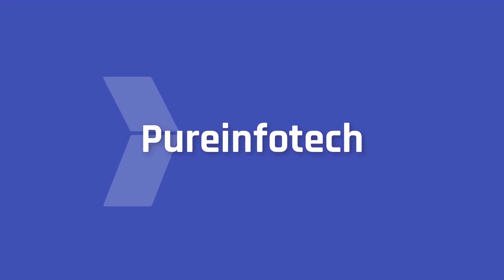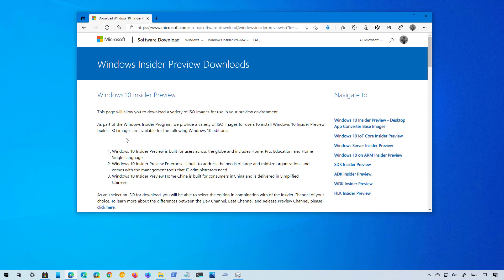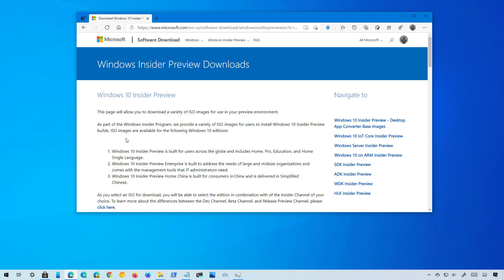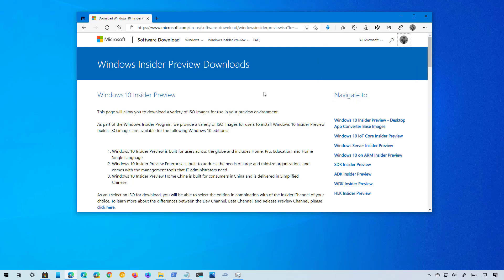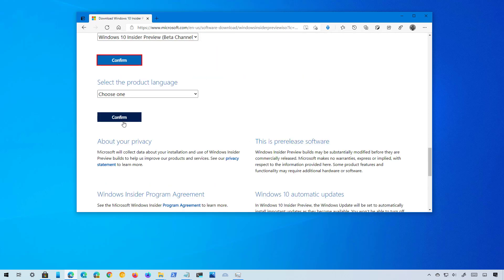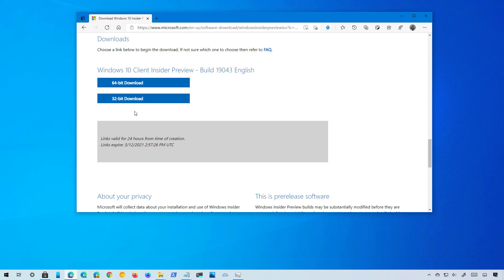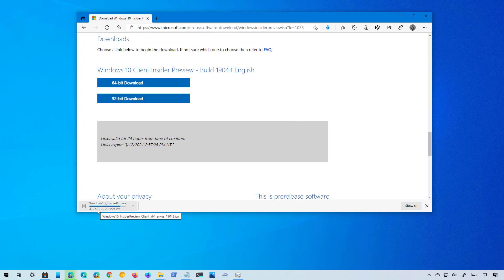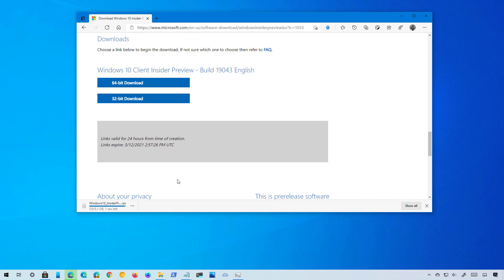Windows 10 21H1 ISO file direct download tutorial (preview)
Windows 10 21H1 steps to download the ISO file (preview) to do a clean install or in-place upgrade. This Windows 10 21H1 (build 19043) ISO file is only intended for testing purposes, not to install on the new version on your primary machine as the update is not yet available, so problems and bugs are expected. You have been warned. More details ➤

Table of contents:
00:00 Intro
00:44 21H1 ISO download
01:58 Closing